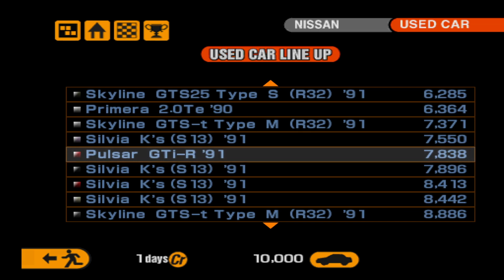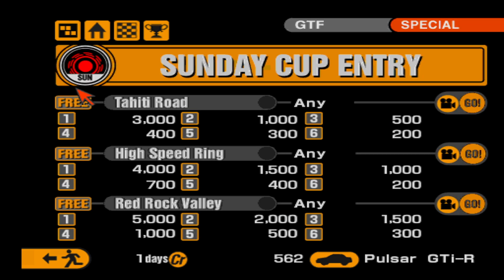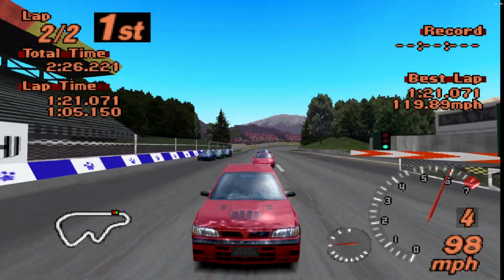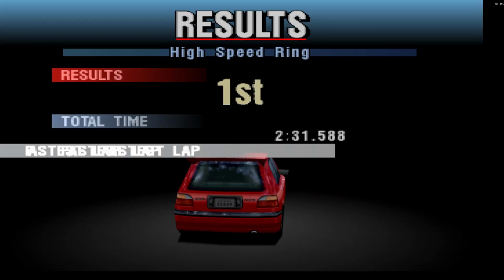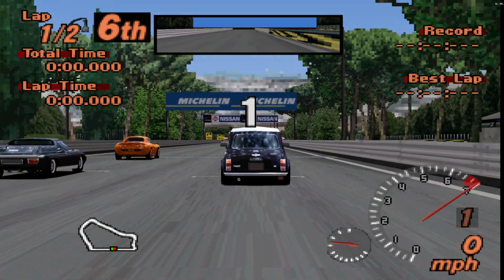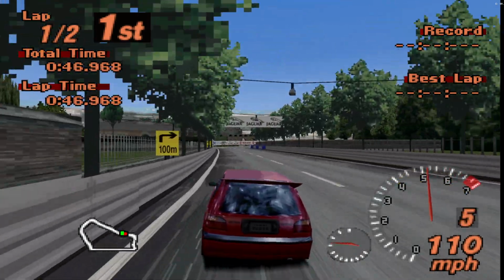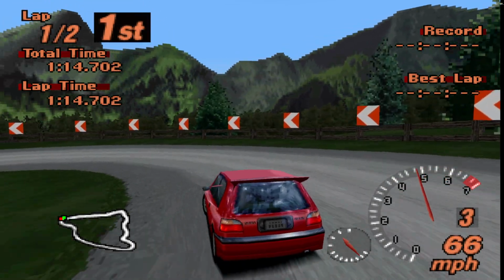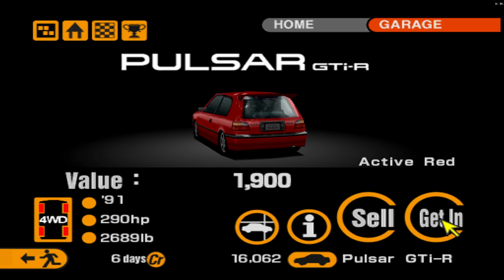Pulsar GTI-R Vs. The World! | Gran Turismo 2 Plus Let's Play: Episode I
Thanks For Stopping By! I hope you enjoyed my latest video!

Check Out The Roast_Tirez Subreddit and Facebook Page If you are into cars! (r/RoastTirezOfficial & Roast_Tirez Community)

PC Build:
Motherboard: MSI B450M Bazooka Max WiFi
CPU: AMD Ryzen 5 3600 w/ Wraith Cooler
RAM: Teamforce DDR4 16GB
GPU: XFX RX580 GTS Black Edition (8GB) (Former 5,1 Mac Pro Part)
PSU: EVGA 650W GQ (Gold Certified)
HDD: Western Digital Black 4TB (Also Former 5,1 Part)